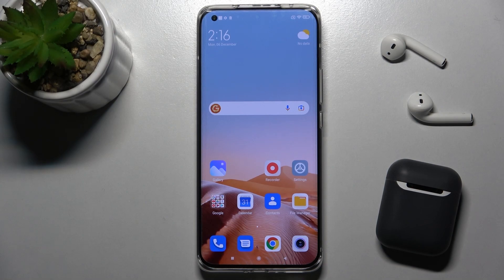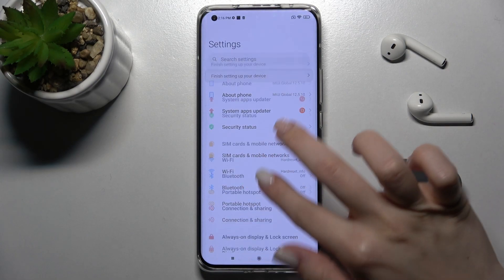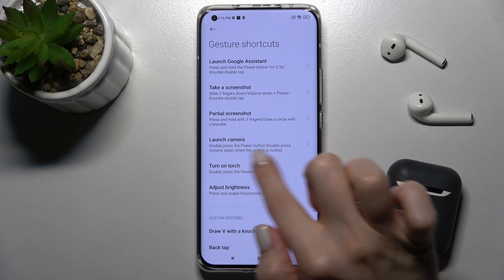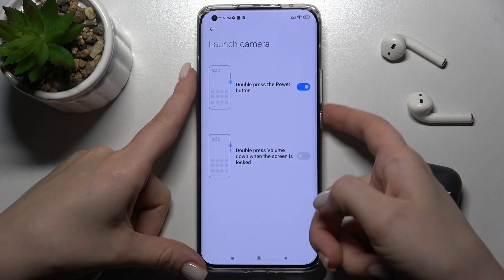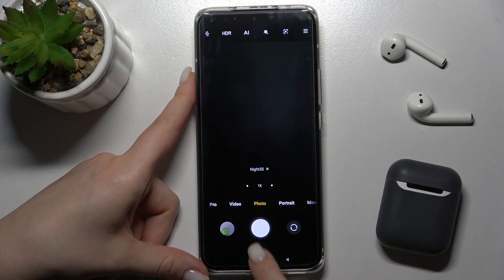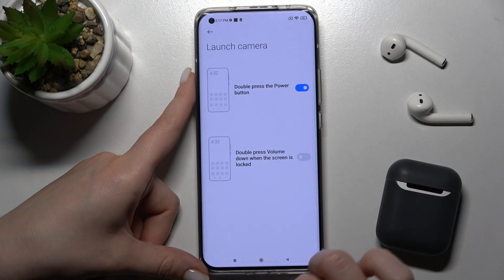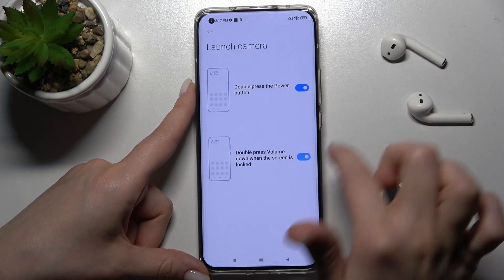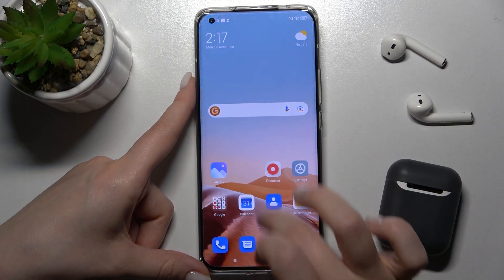How to Activate Quick Launch on XIAOMI Mi 11 Ultra - Turn On Double Press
Find out more info about XIAOMI Mi 11 Ultra:
Hello! Today we are going to show you how to activate quick launch on XIAOMI Mi 11 Ultra. We'll show you how to enter the Gesture Shortcuts and then how to activate double press feature. You can activate Google Assistant, torch or camera by double press. Visit our YouTube channel if you want to know more about your XIAOMI device.

How to turn on quick launch on XIAOMI Mi 11 Ultra? How to activate quick launch feature on XIAOMI Mi 11 Ultra? How to manage quick launch on XIAOMI Mi 11 Ultra?